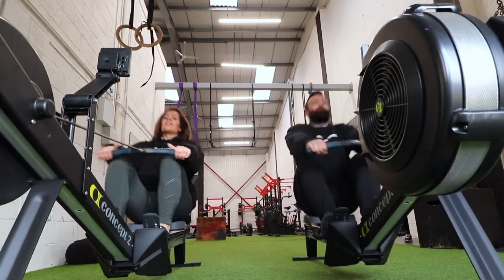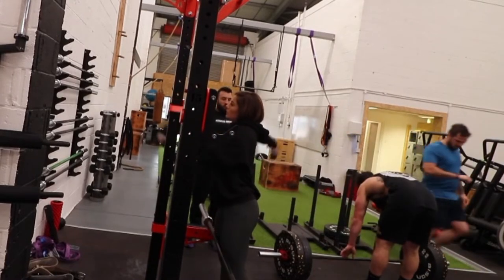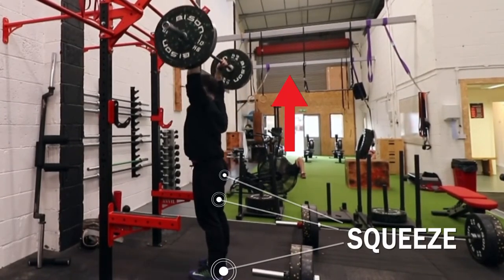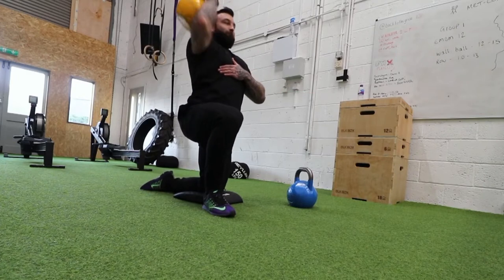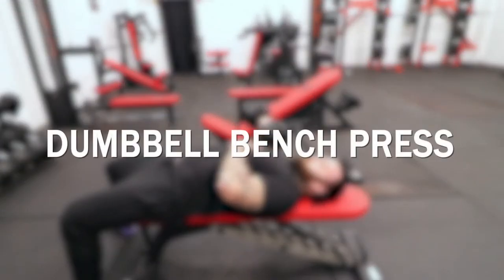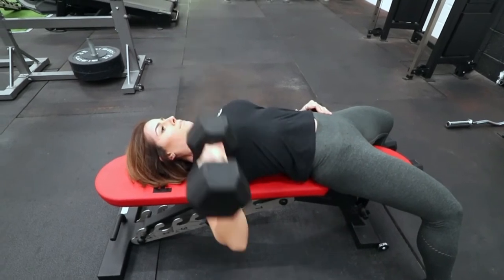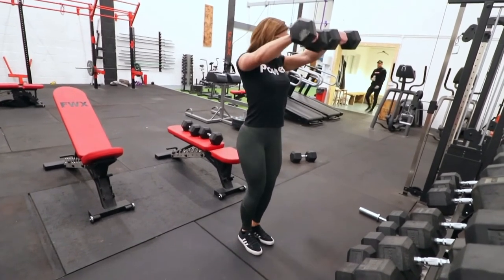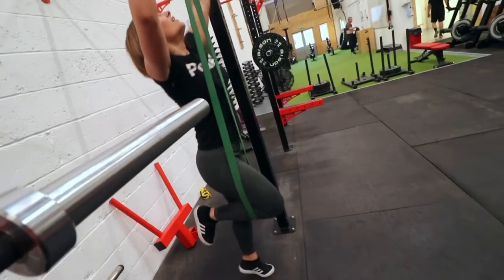Functional Bodybuilding | Full Workout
In this Video I go through a full hybrid workout and show you how and why I do certain exercises to stay functional.